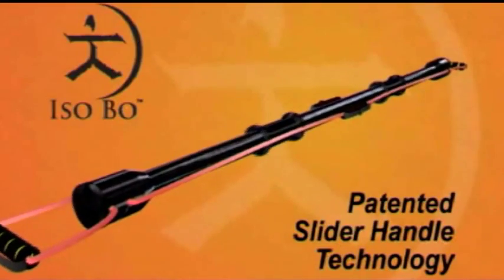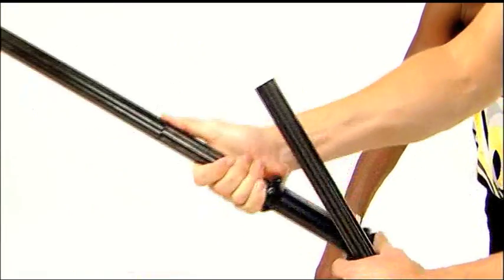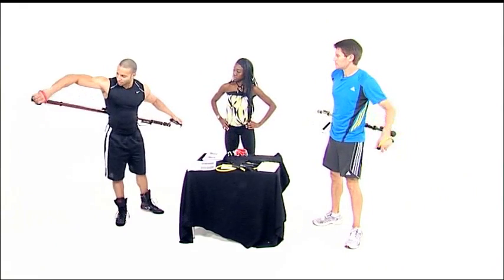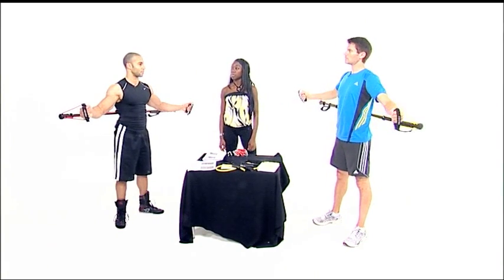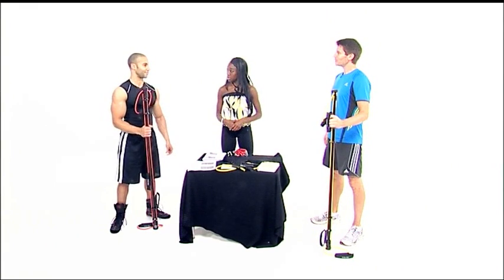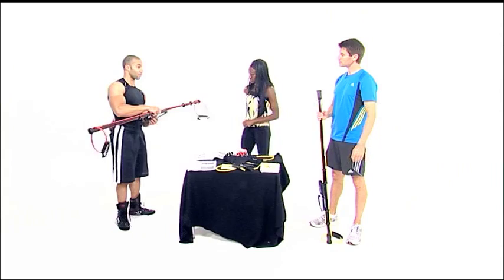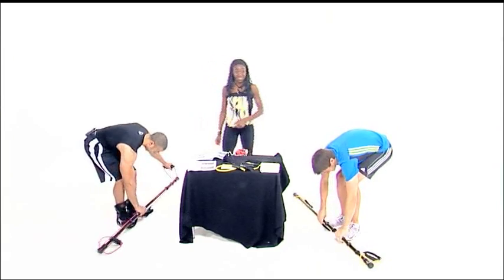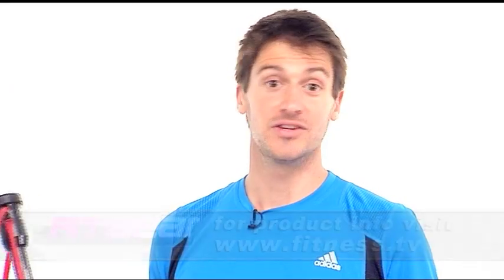FIT GEAR Episode 2 -Part Two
The second part in the 2nd Episode of FIT GEAR: Have an inside look in the amazing new Iso Bo...from the celebrity martial arts movie star Harry Mok. Exampled by our special guest Memphis Edip. Nana's a lucky girl having her two co-presenters putting their muscles to the test.